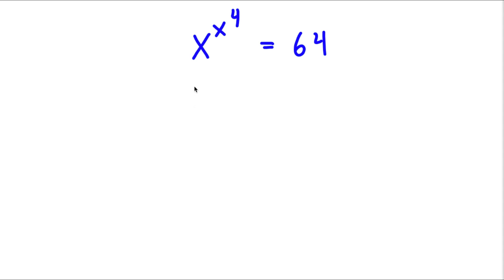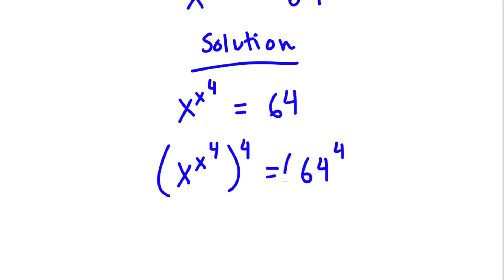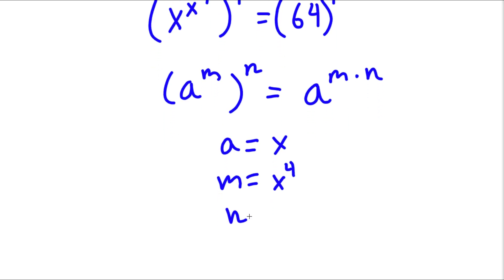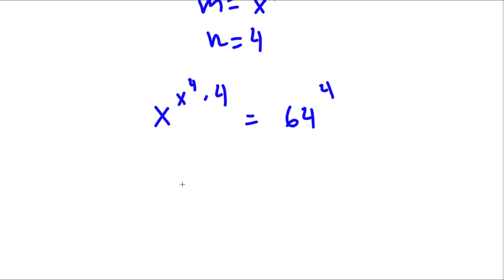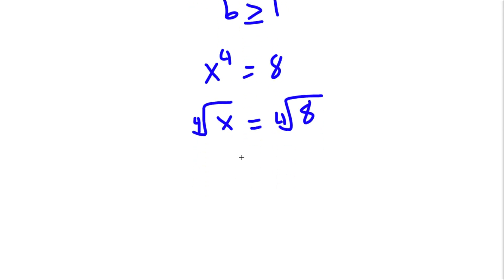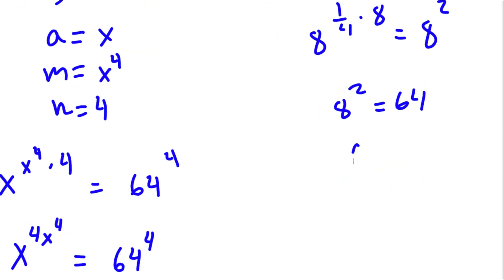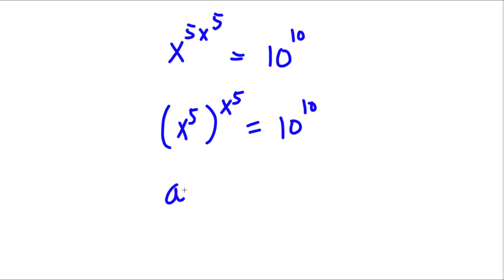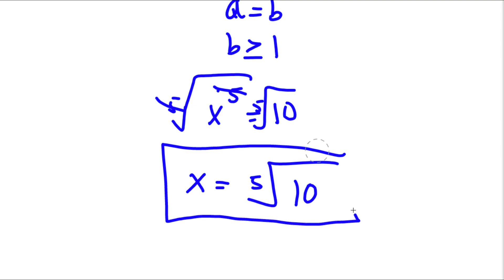A Beautiful Exponential Equation